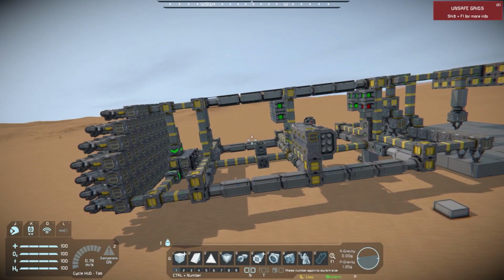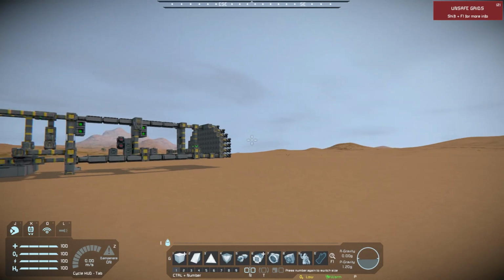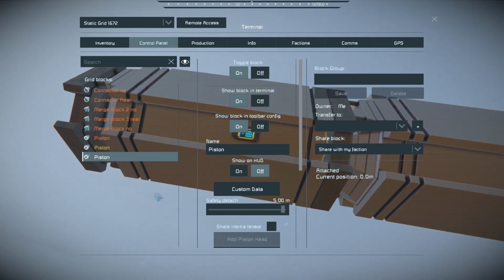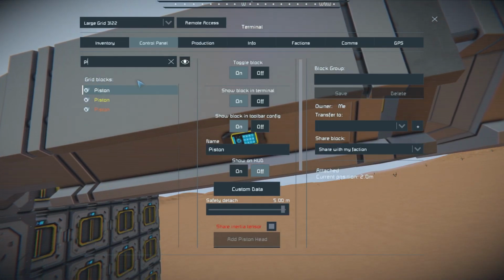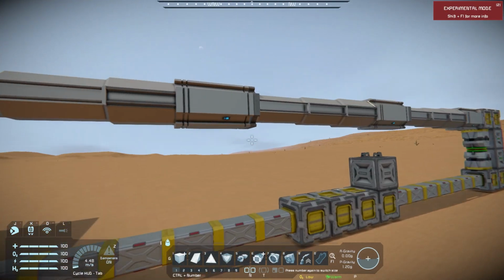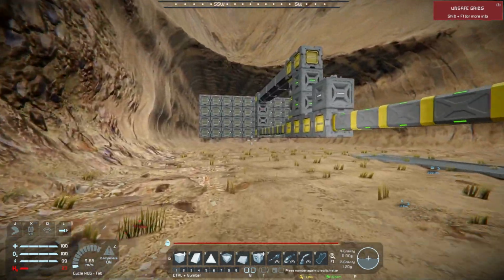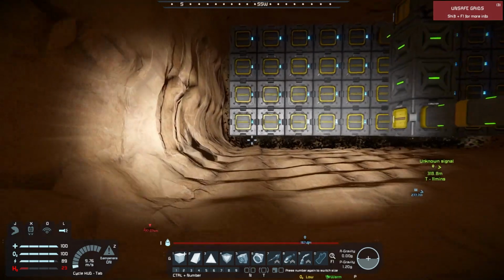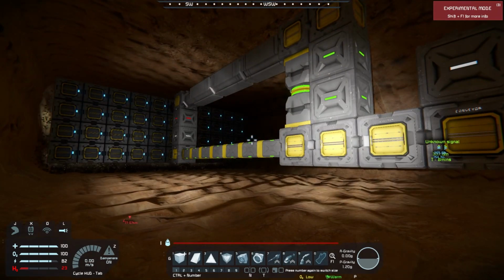Space Engineers #6: Redesigning the Inchworm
Today I need to redesign the Inchworm for use on the multiplayer server.